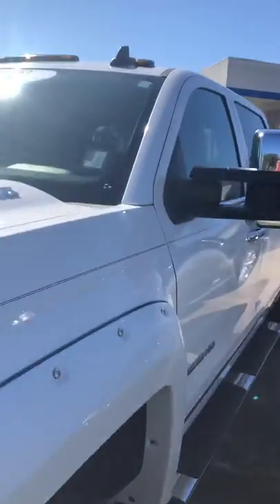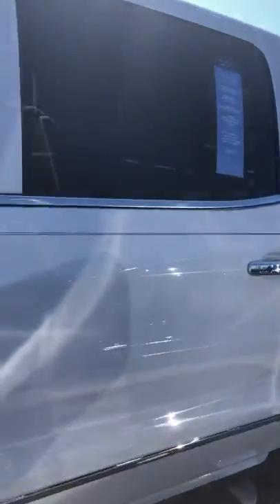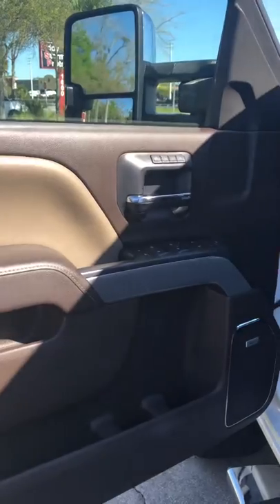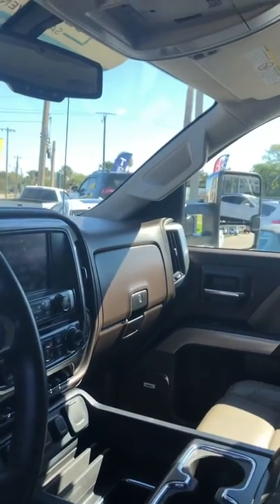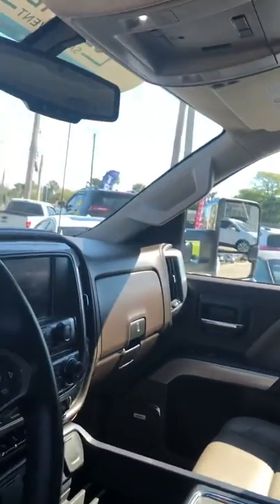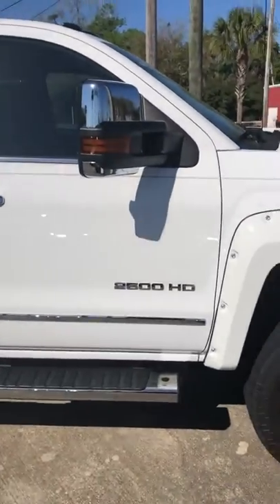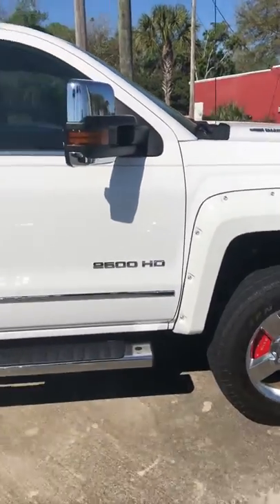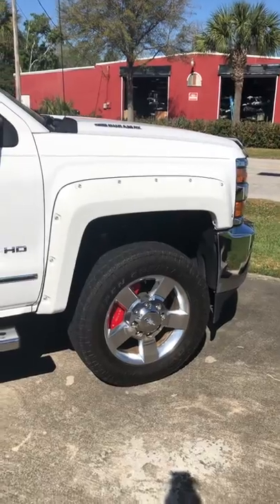VIP Russ 2016 Chev Silverado 2500 HD